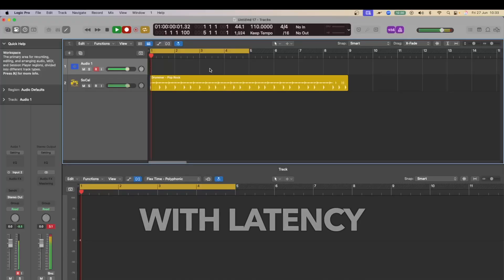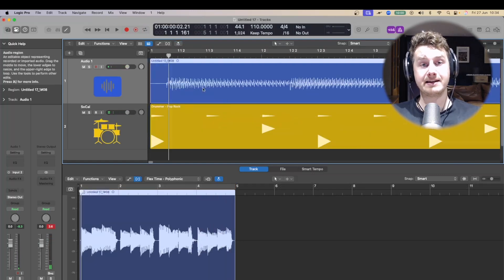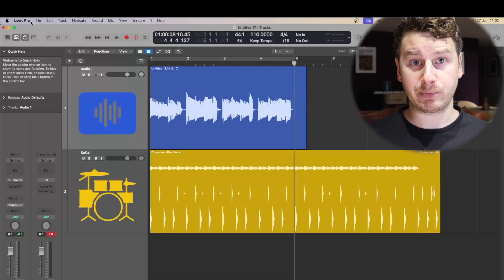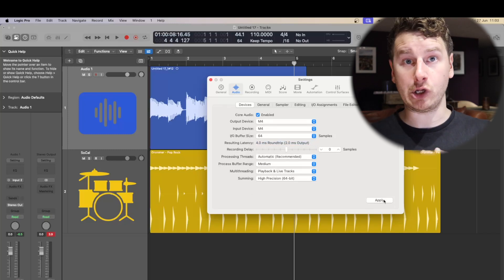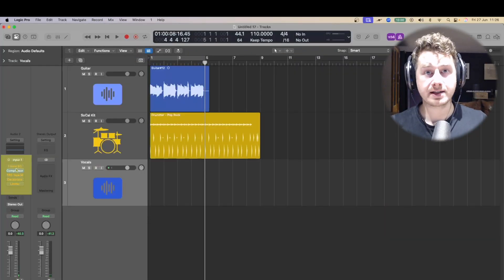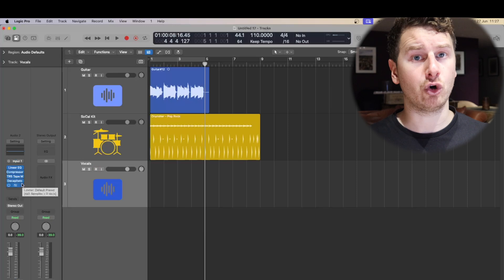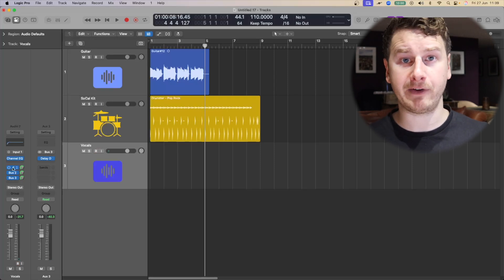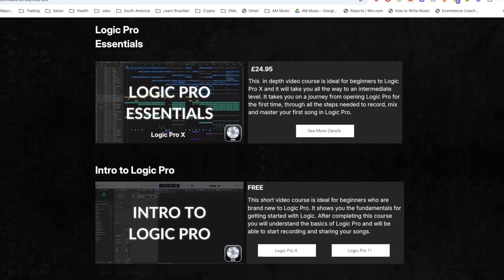Logic Pro Latency FIX - Record Perfectly in Time (No Delay!)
If you’re new to my channel, my name is Adam Mills. I’m the founder of AM Music. I help independent artists reach their musical goals. Either through music production lessons or mixing and mastering their songs. For years I worked for major record labels and music publishers - BMG and Sony ATV.
On this channel I share my 20+ years of passion, knowledge and experience of producing music.

Recording in time can be difficult. Sometimes it isn't your fault. Sometimes you experience latency issues. Which make recording in-time impossible. In this video I share 3 main ways to solve latency issues. Changing your Audio I/O buffer, Low Latency Mode and Reducing Plugins on recording.